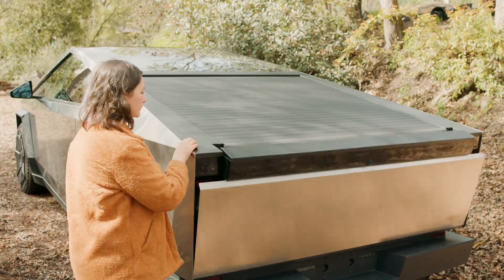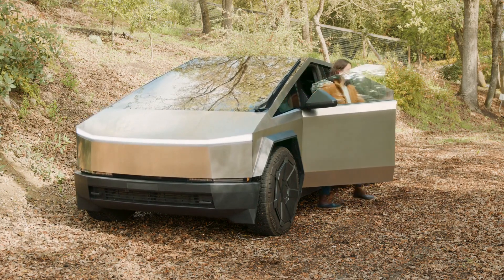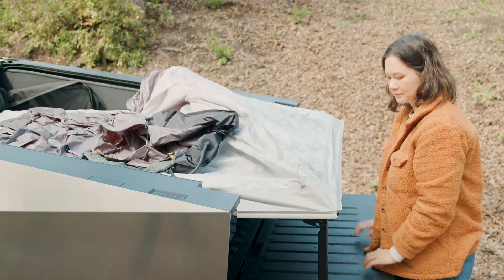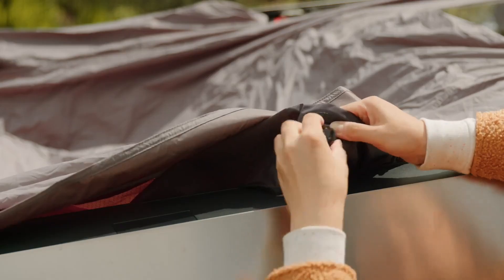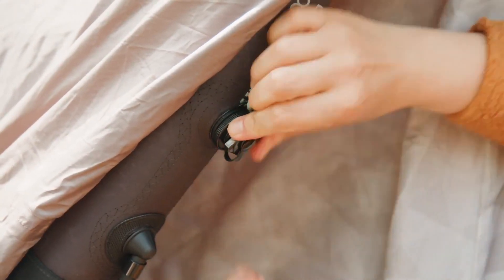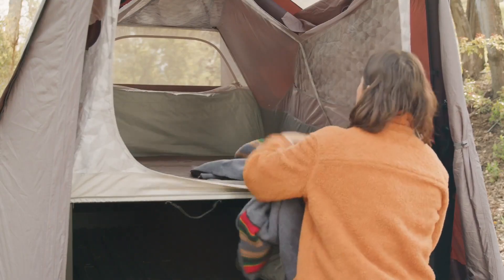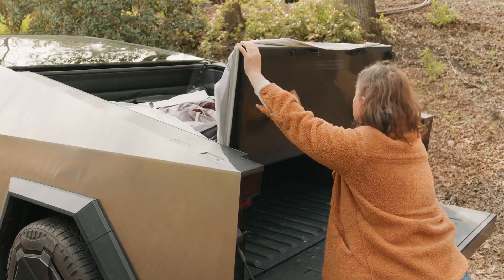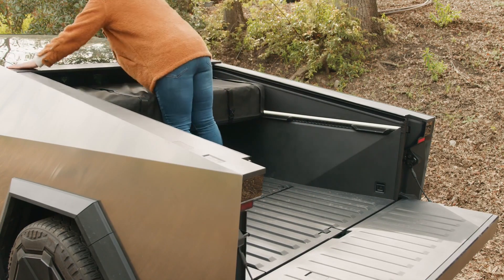How to setup Cybertruck CyberTent and "CyberTent Mode” looks way too complicated??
Follow us on X @GearMusk